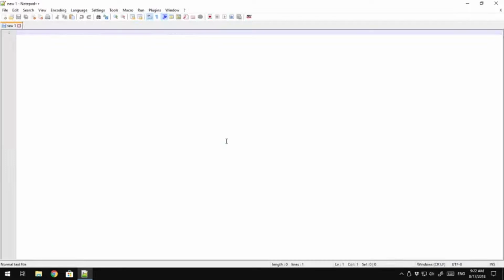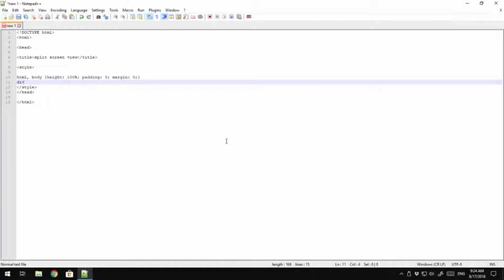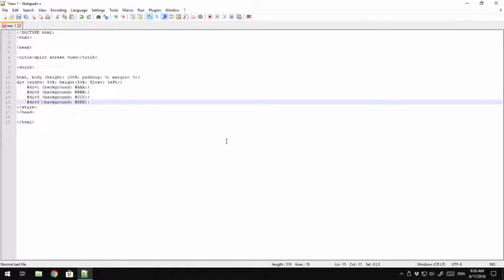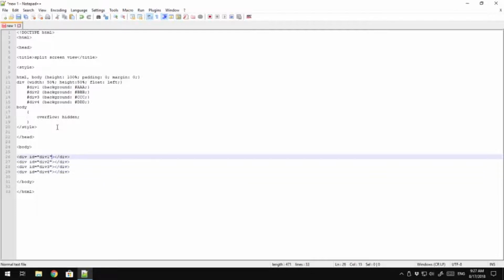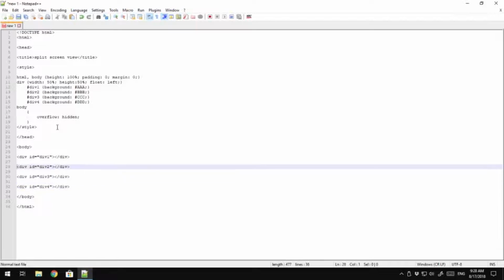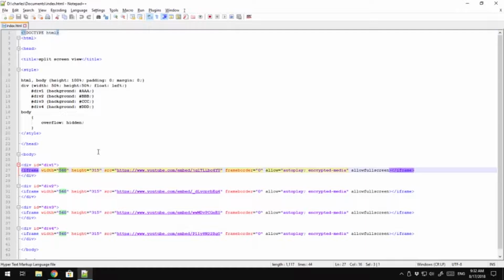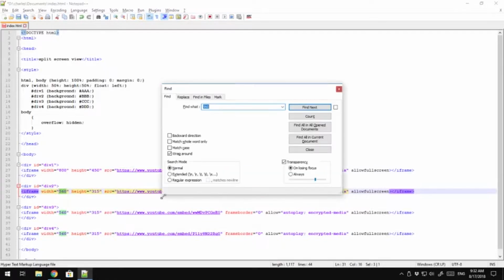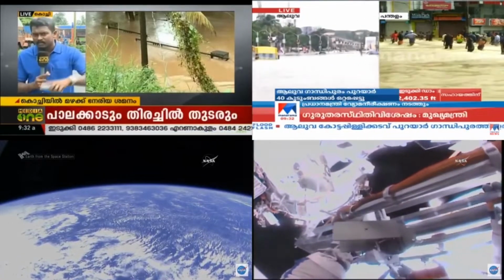View Four YouTube Channel at once using HTML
See four channels at one using HTML and CSS.